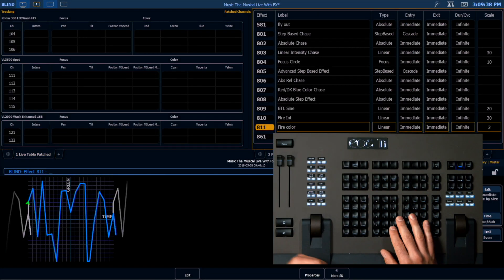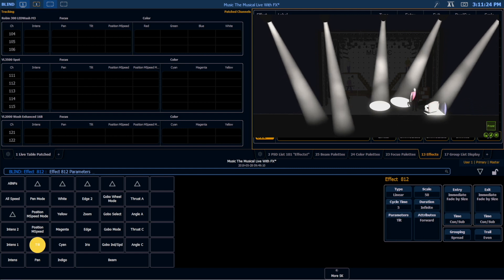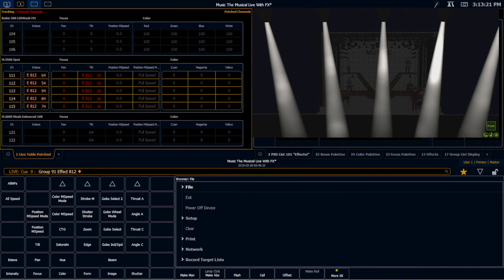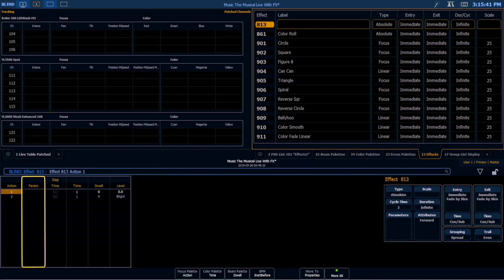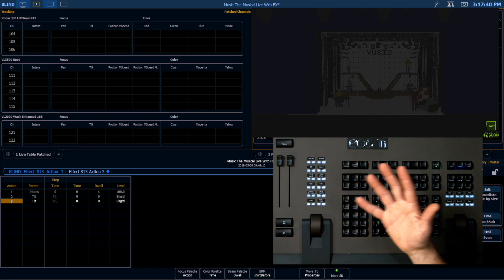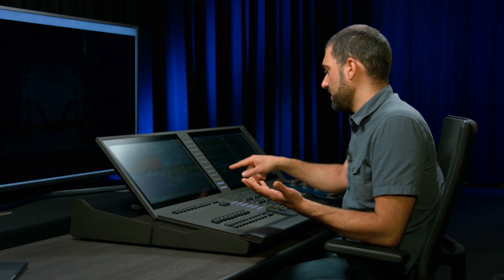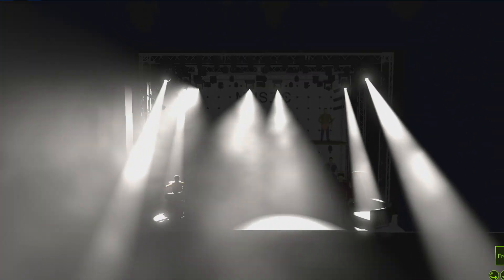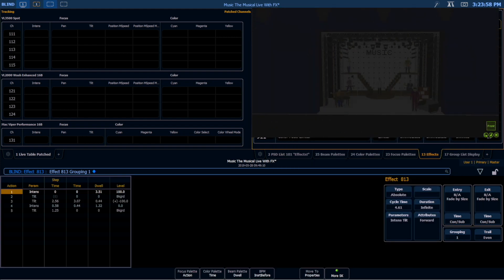Creation: MultiParameter Effects part1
In this video we explore affecting multiple parameter types from a single effect.  After exploring how multiple parameter types work in linear and absolute effects we create a relative fly out effect that will work on any light with tilt and intensity parameters relative to where they are currently focused.

For emergency/technical assistance contact ETC Technical Services @:
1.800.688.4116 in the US